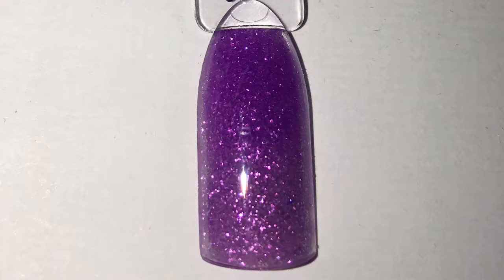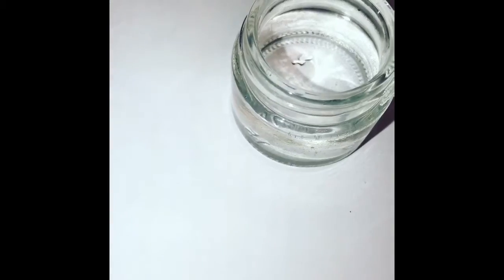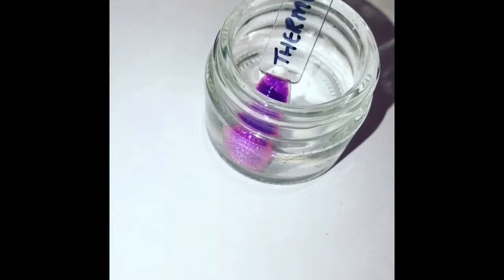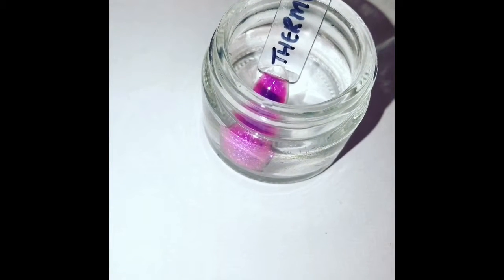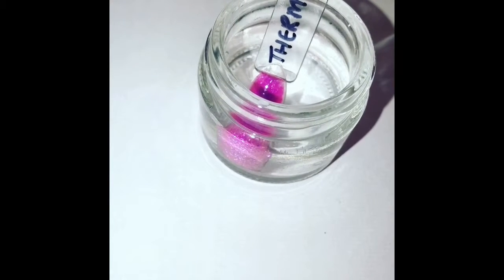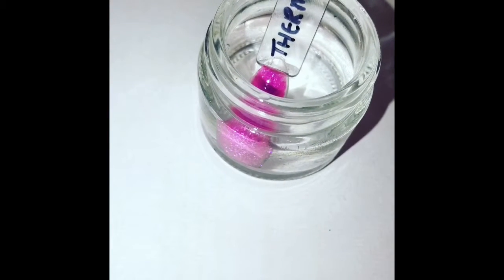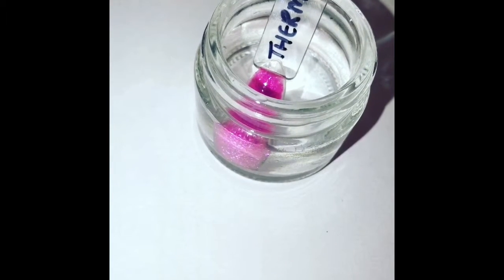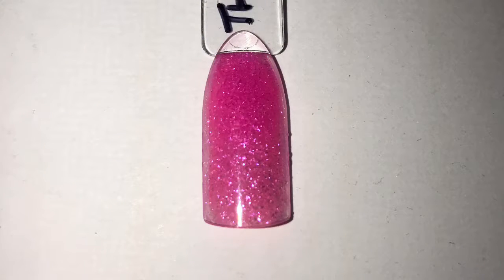CJP Colour Change Acrylic